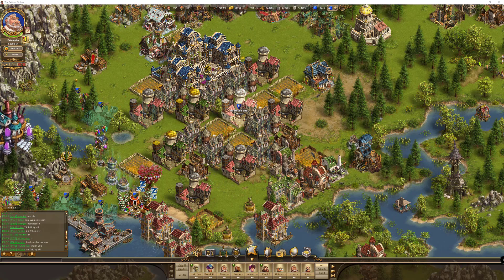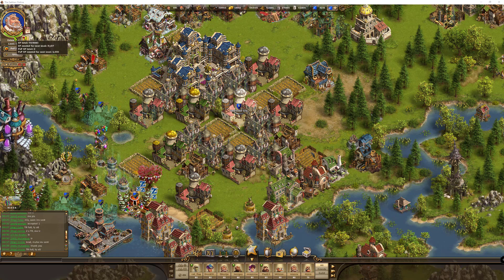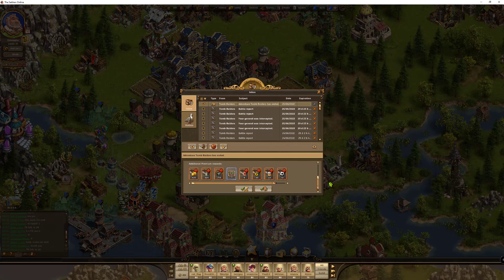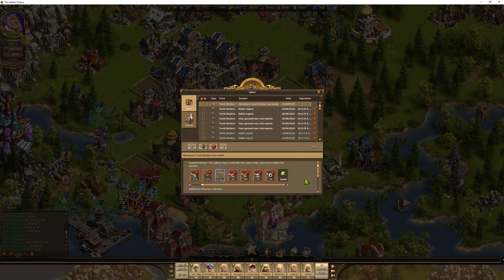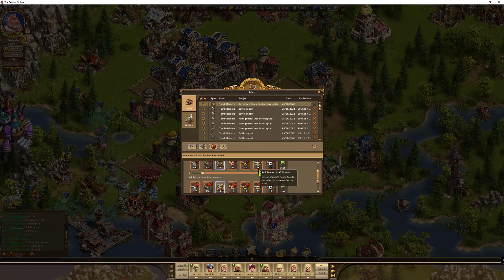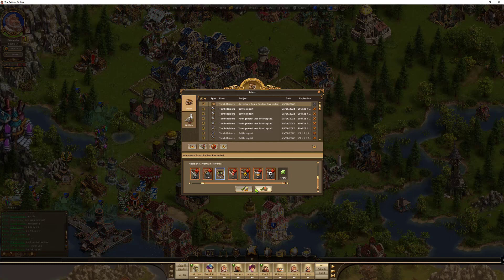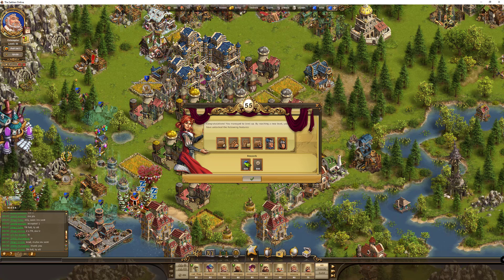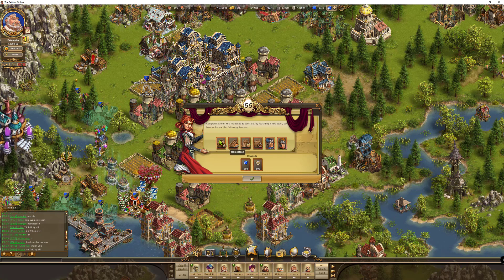Levelling Up to: Level 55. The Settlers Online Gameplay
Very short video. Exciting times, see me level up to level 55 in Settlers Online and see the surprise I had in store for what that level gives me access to.

I have a backup 2nd account on an alternative server. I use it for experiments etc. Well, I thought you may be interested in what happens when you reach level 55.

Unlike reaching new levels in the rarefied atmosphere of the 70s down here in the 50s there are still some interesting things that happen when you level up. Level 55 is one of the best in military terms and gems, and buildings.

Recorded live as it happened.